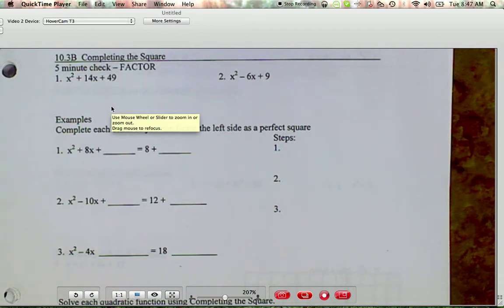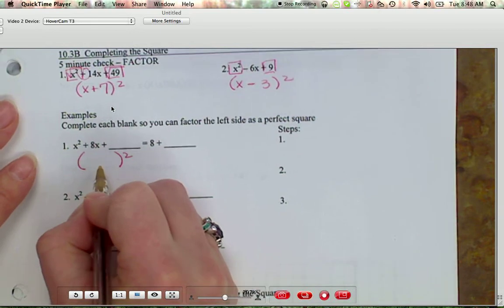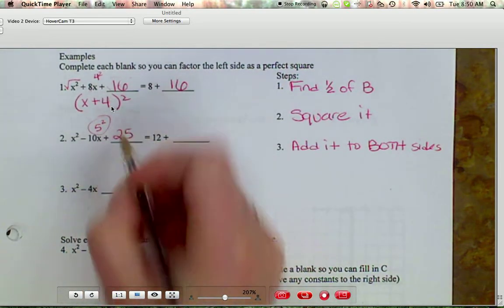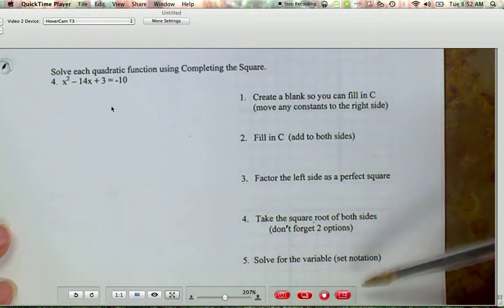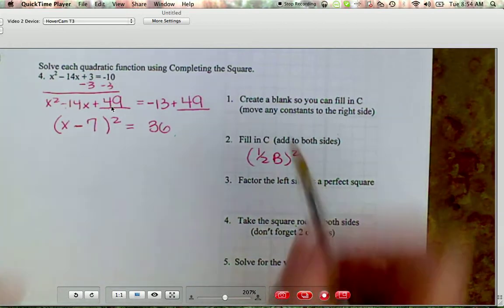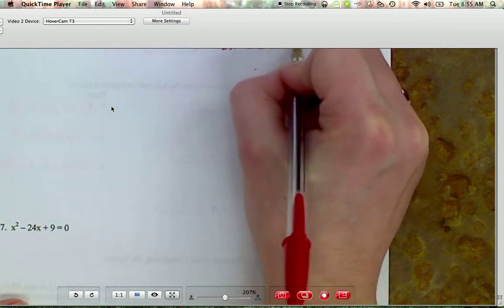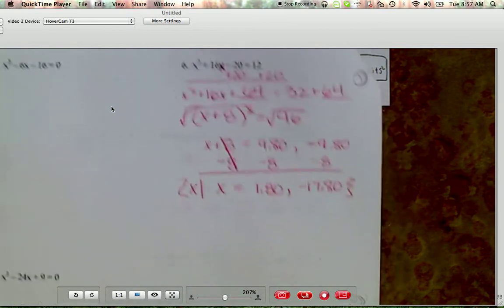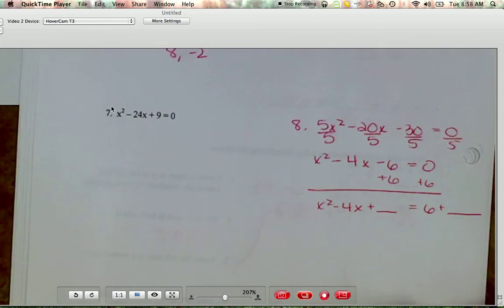10.3B Completing the Square